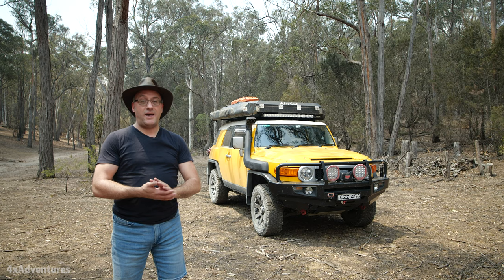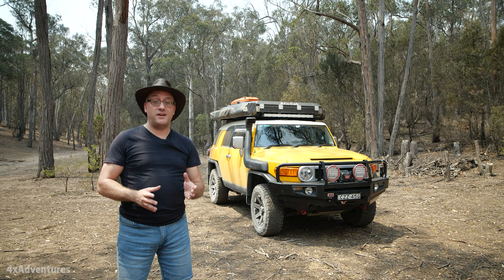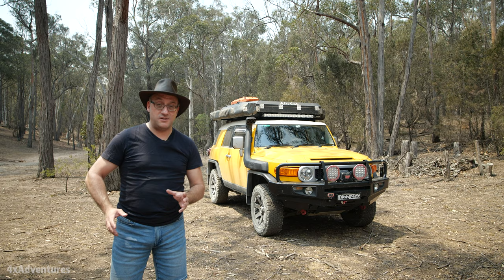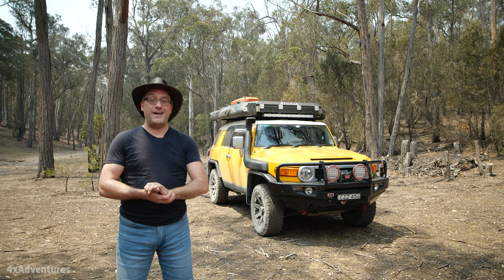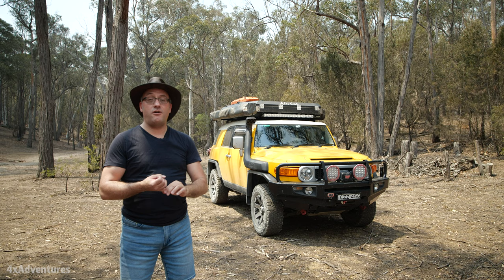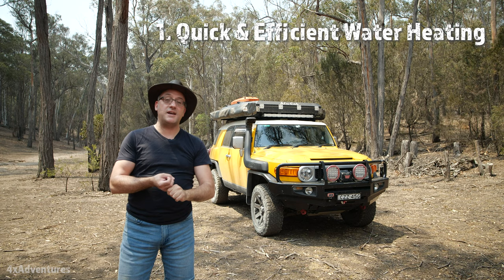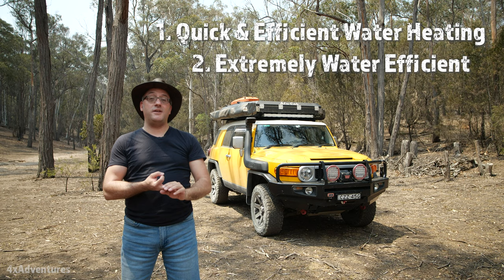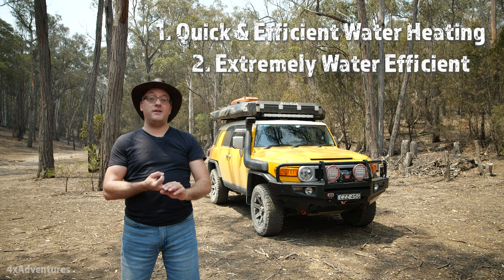Built-In Hot Water and Shower System for Touring/Overlanding | @4xAdventures#adventure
A new twist to an old design. This may well be the perfect setup!

Over the years, I have experimented with many different hot water and shower systems. Overlanding/Touring has certain challenges when it comes to water usage. I designed and built this hot water and shower system to be extremely quick to set up ~1 min), heat water instantly and to not waste a single drop of water with trying to get the temperature right. As a bonus, it doesn't take up any room at all in the 4WD.

Products used:
- Glind Heat Exchanger
- Seaflow 9.5L automatic pressure sensing water pump - available in Australia at roadtechmarine.com.au or RV/caravan/marine supply stores.
- John Guest plumbing fittings (johnguest.com or roadtechmarine.com.au)

If you enjoyed this video, consider supporting me by buying me a coffee

Welcome to the “4xAdventures” channel. Bringing the experience of touring remote outback Australia to you since 2017.
The title of this video is “Built-In Hot Water and Shower System for Touring/Overlanding | 4xAdventures”

4xAdventures is a 4WD off-road adventure channel. Established in 2017, our aim is to bring to you the experience of touring the spectacular and beautiful parts of remote outback Australia via 4WD. Hosted by explorer and filmmaker Attila Rozgonyi.